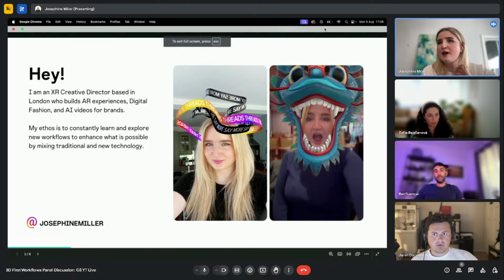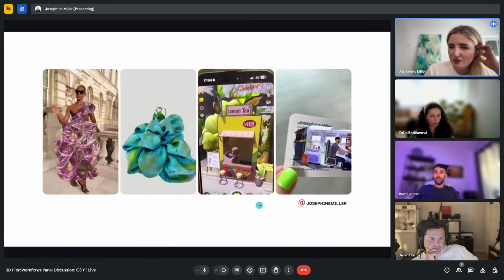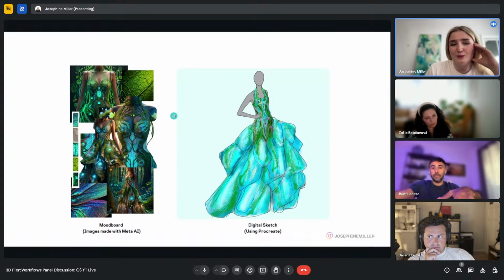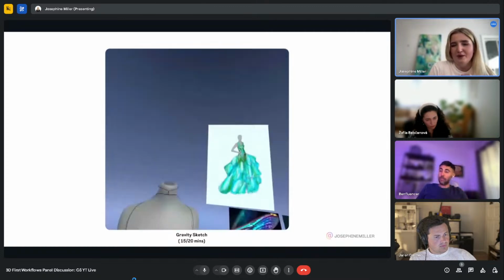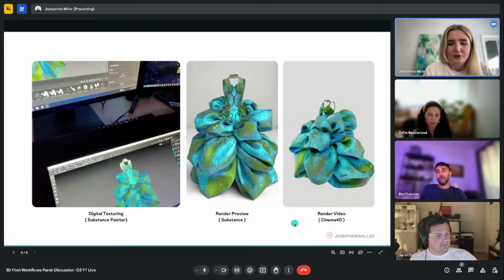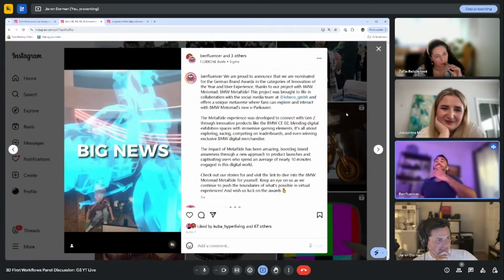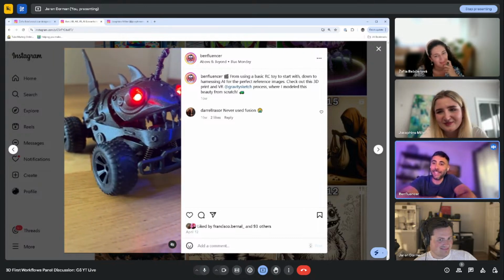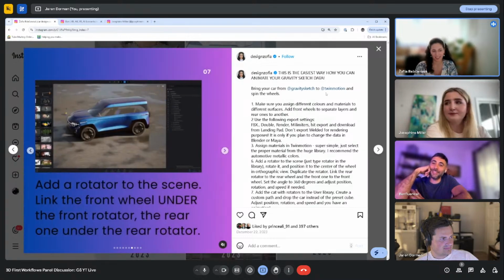3D First Workflows, Panel Discussion - Gravity Live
Join us for a panel discussion with Josephine Miller and Benjamin Desai discussing their workflows using 3D at the beginning of their work.